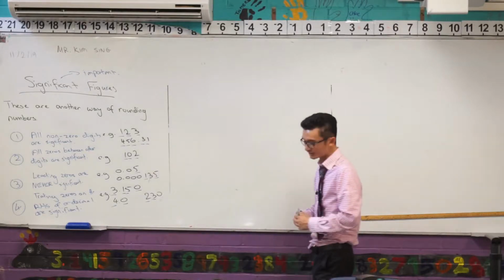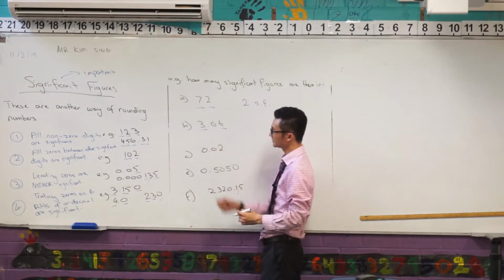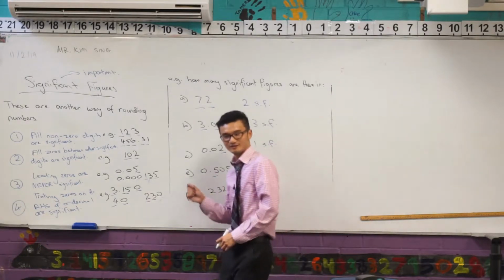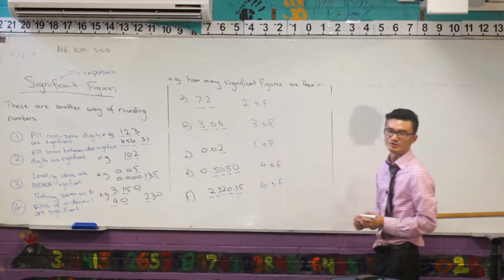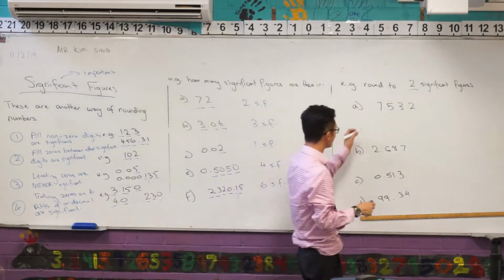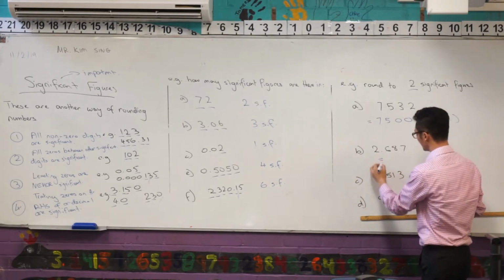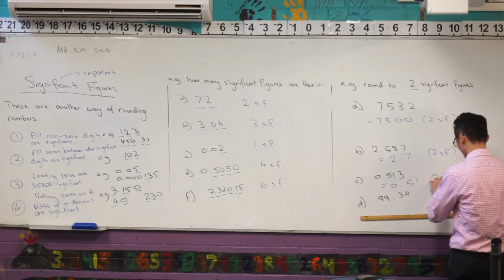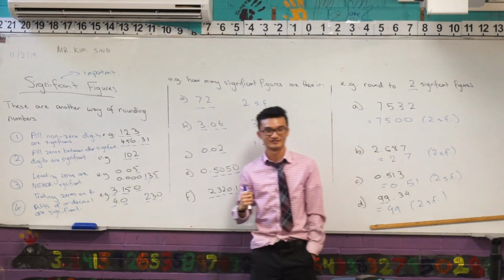Significant Figures (Part 2: Examples)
What are the rules for significant figures and how do we answer questions with them?